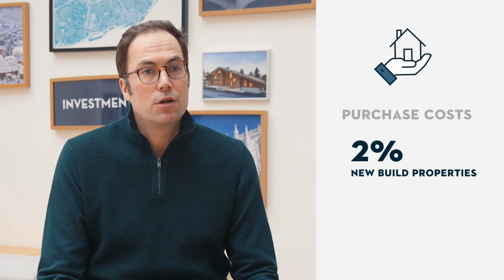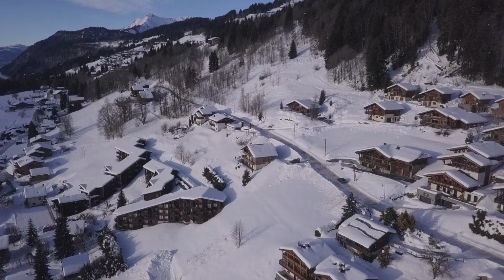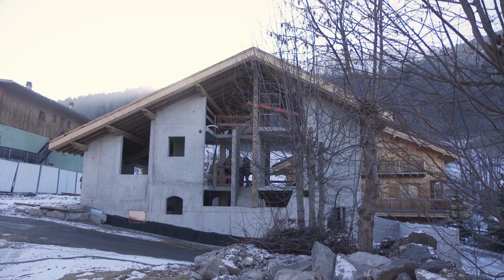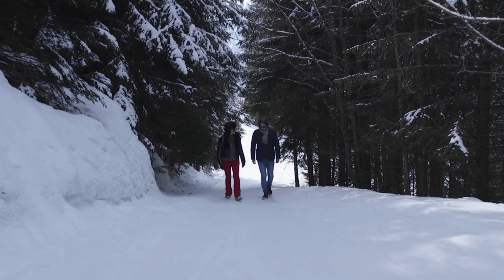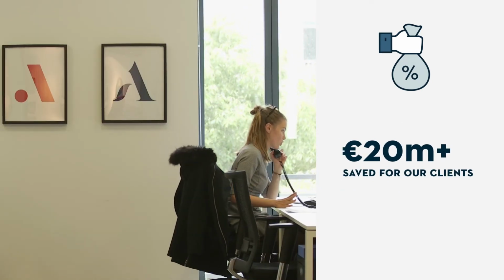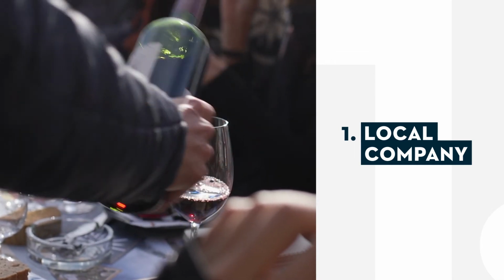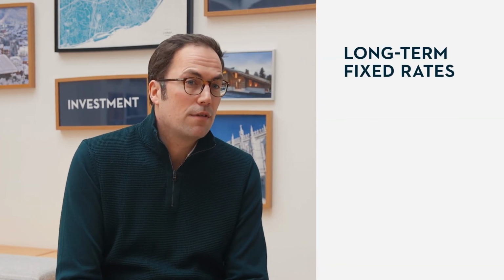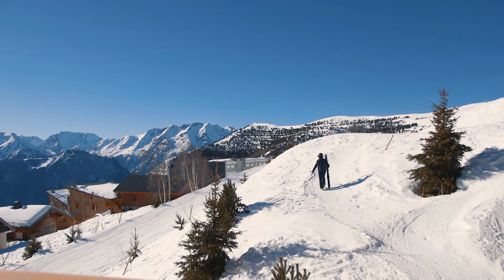Ski chalets for sale in France - A buyers guide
Looking to buy a chalet for sale in the French Alps? Watch this first.
From understanding how much chalets in the French Alps cost to recovering the VAT and rentals, our Alpine property expert Charlie Williams shares his advice for buying a chalet in the French Alps.